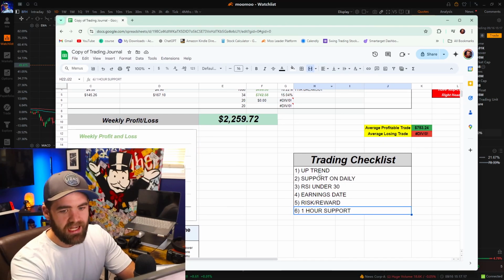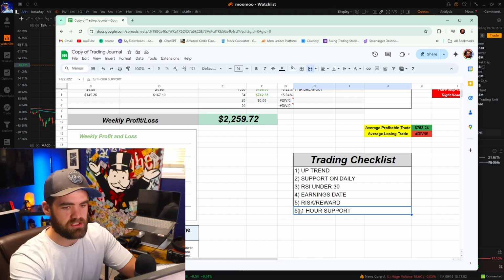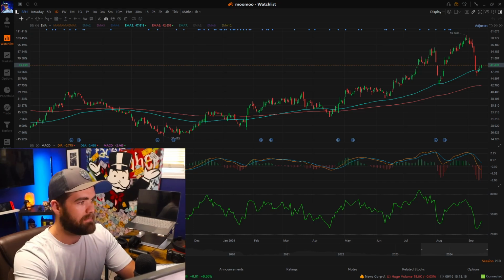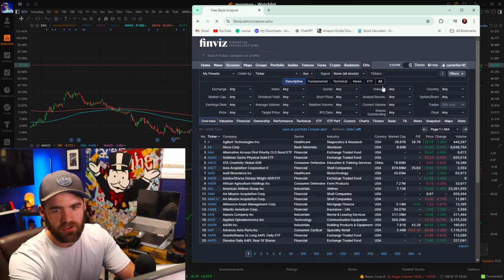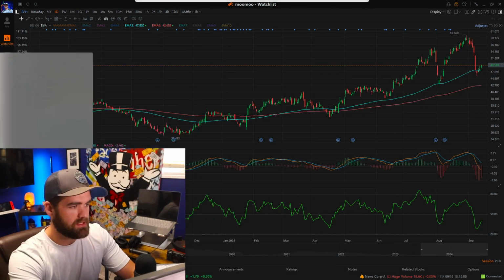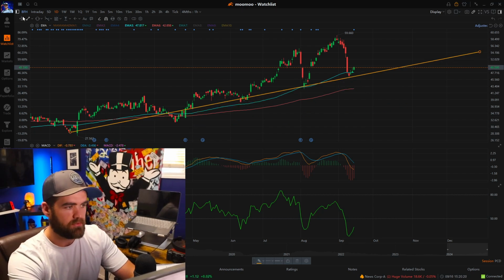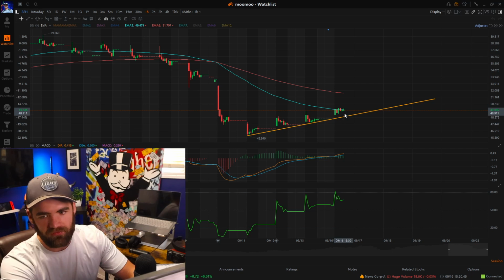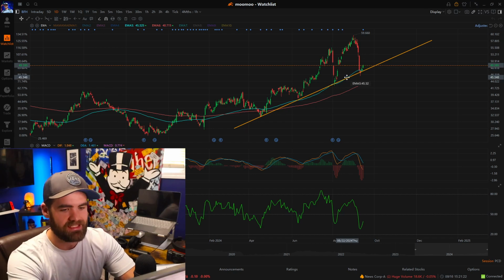How to FIND Stocks to SWING TRADE | FINVIZ 2024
🚀 In this video, I’ll show you how to find the best stocks for swing trading using FINVIZ in 2024! Whether you're a beginner or an experienced trader, learning how to scan the markets effectively is crucial for spotting profitable trades.

📊 What You’ll Learn:

How to set up custom stock screeners on FINVIZ
Key swing trading indicators and patterns to watch for
My personal criteria for selecting swing trade stocks
Strategies to maximize gains and minimize losses
How to leverage FINVIZ data for smarter decisions in 2024!

💡 Why FINVIZ? FINVIZ is one of the most powerful, user-friendly stock screeners available for traders. With its real-time data, advanced filters, and visual charts, it’s perfect for those looking to swing trade the right stocks at the right time.